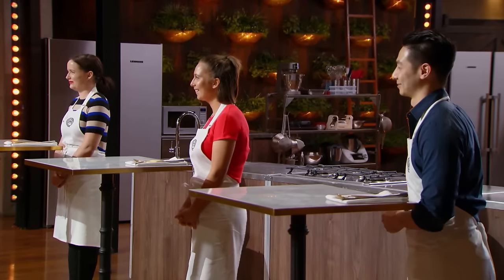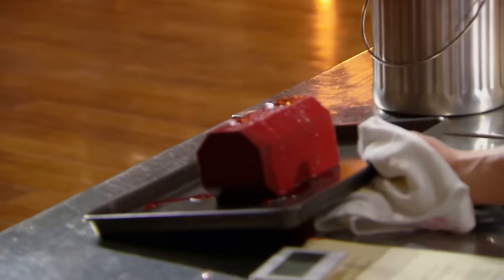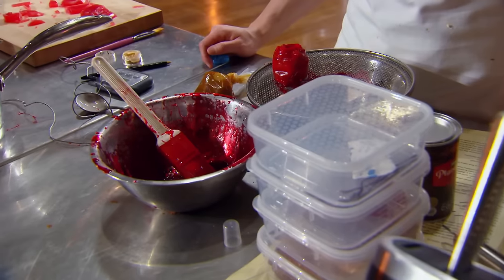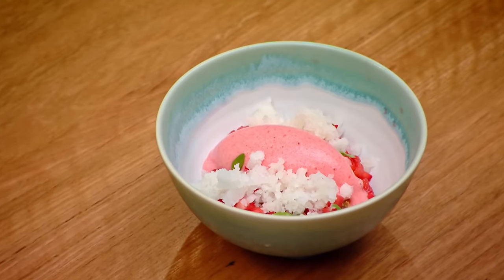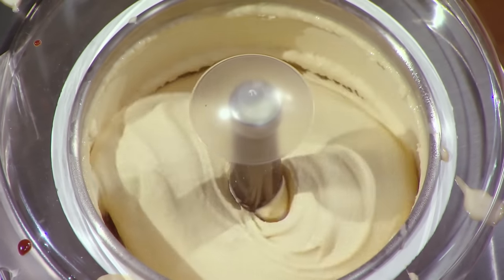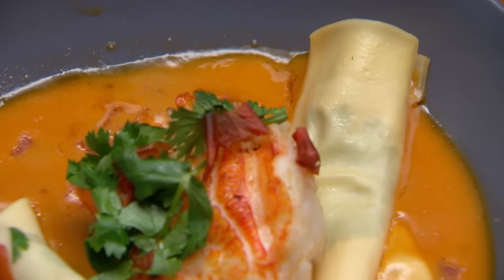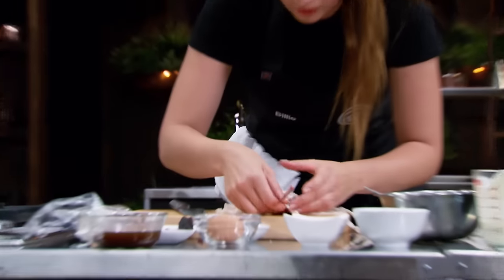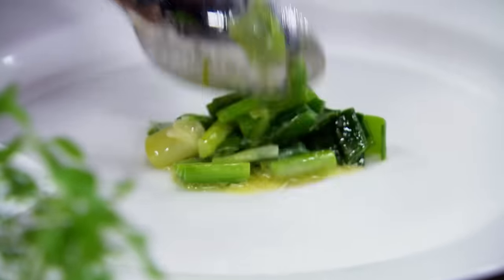Best Recovery Moments | MasterChef Australia | MasterChef World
From Reynold Poernomo screwing up Martin Benn's Toffee Apple Dessert to Tracy crying over Marco Pierre White's presence in the MasterChef kitchen, our cooks know how to overcome their worst failings and produce a top notch dish.